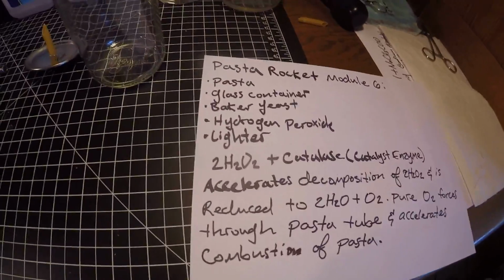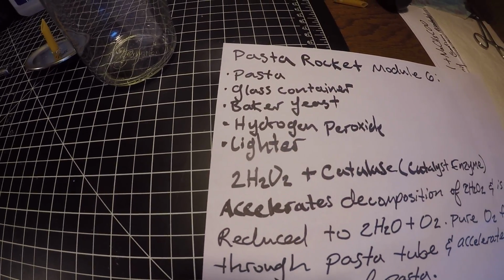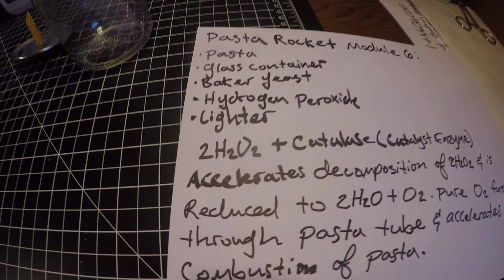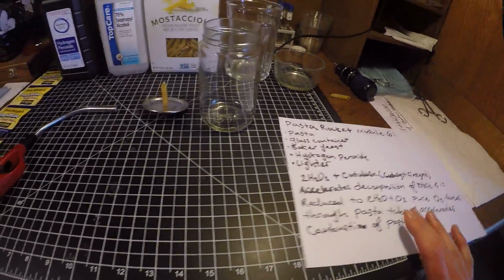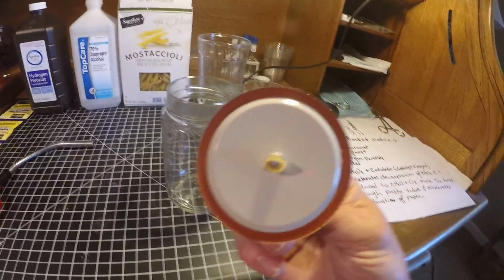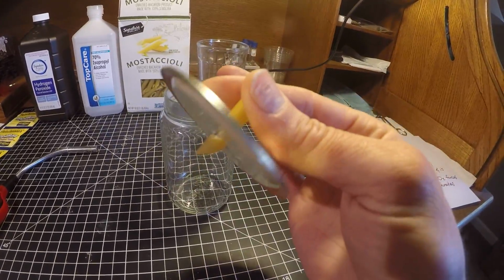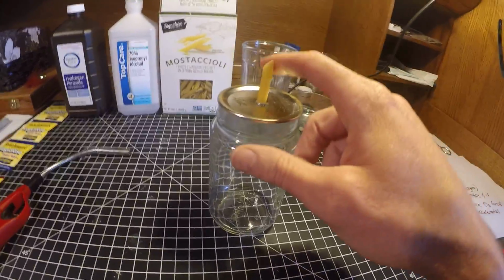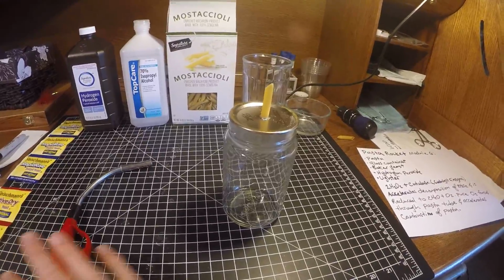Chem-125 Module 6: Pasta Rocket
Pasta rocket using reduction of H2O2 with bakers yeast (catalase) and a piece of pasta of course!